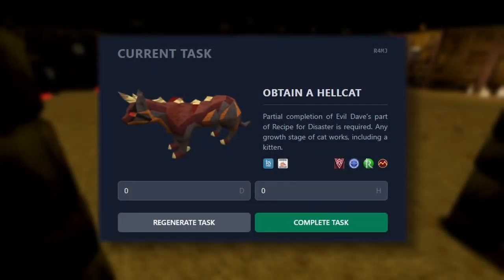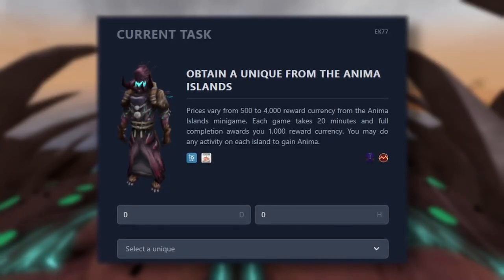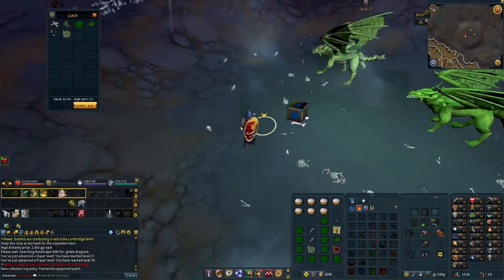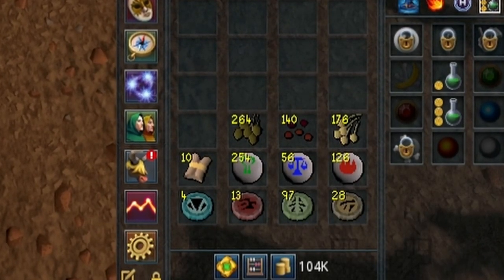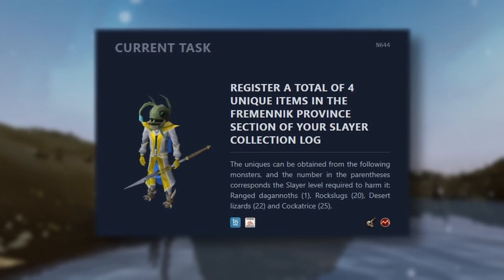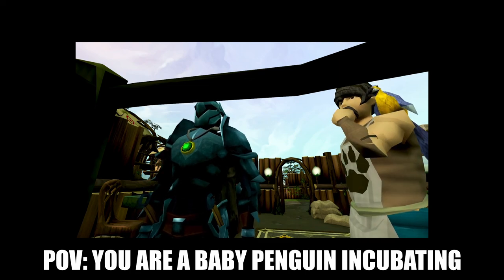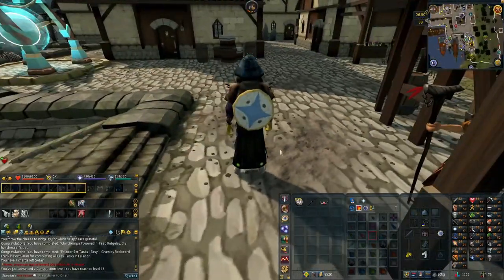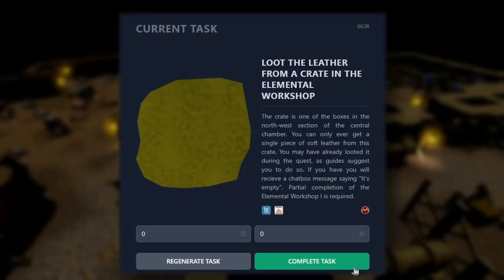The Next Step | Runescape 3 Taskman Mode - Part 6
This video took me a lot longer to make then I thought it would. Woops. Hope you like it!

I decided it was high time..hitime? Hi-time? One sec let me google it..

I decided it was high time we pushed through the beginner tier, in retrospect it probably would have been better to just break this into two parts, mostly because the editing became arduous to say the least. No worries though, still had a great time making it overall. (God I hope there are no editing mistakes)
Music Used
Shrine Room - Enter The Gungeon
Newbie Melody (Boss) - Runescape 3
Desert Flower - Tales Of Symphonia
Frog Forest - Sonic Heroes
Ancient Castle - Final Fantasy 2
Steam Gardens - Super Mario Odyssey
Animal Crossing (Winter) - Mario Kart 8
Terraformer - Rimworld
Casual 1 - Scribblenauts
Goodnight - Final Fantasy 7
Chasing Drive - Sonic Adventure 2
Goblinbling - Pit People
Undertale - Respite
Hi-Spec Robo Go! - Sonic Mania
Balrog Stage - Street Fighter 2
Plains - Valheim
Keyblade Graveyard - Kingdom Hearts 3
Forest Haven - TLOZ: Wind Waker
The Sound Of Waves Dancing - Tales Of Vesparia
This was a mess to make. I always hit this point when I'm at the end of a video where I just do not like looking at it anymore then I wonder if anyone will like it and I get scared to put it up. What a strange cycle creating things is.